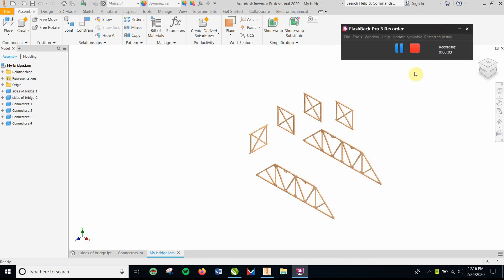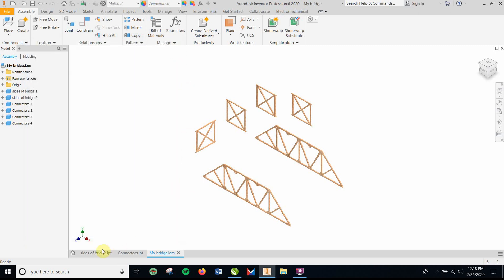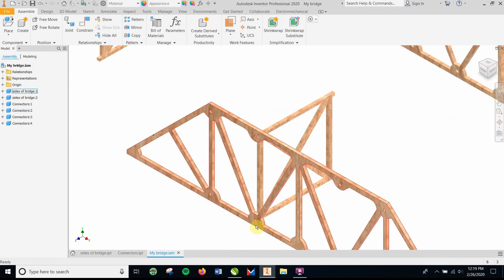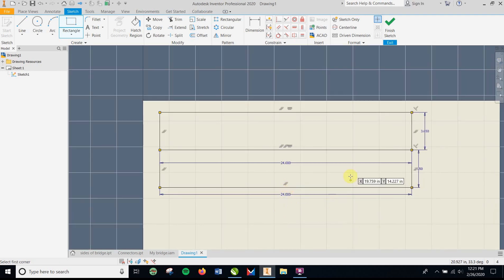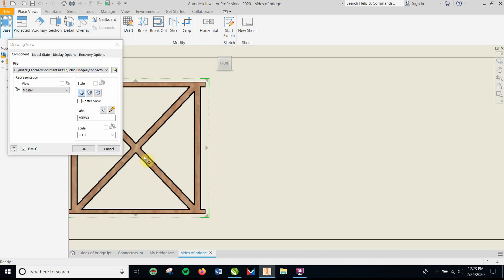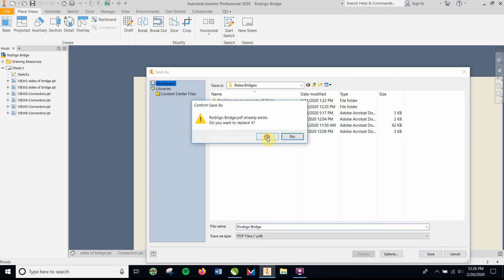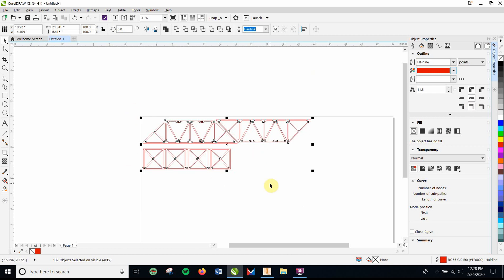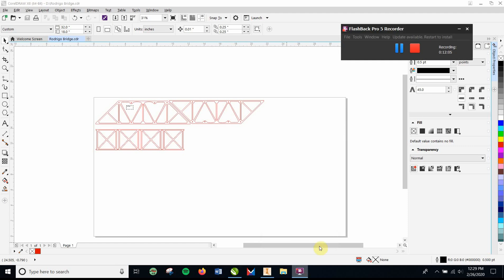Laser Cut Bridge Instructions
IED